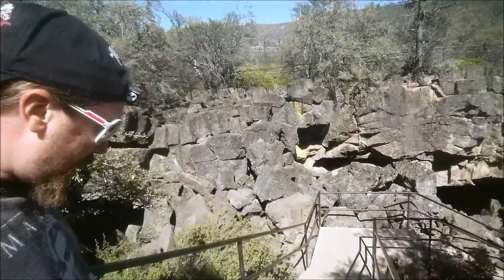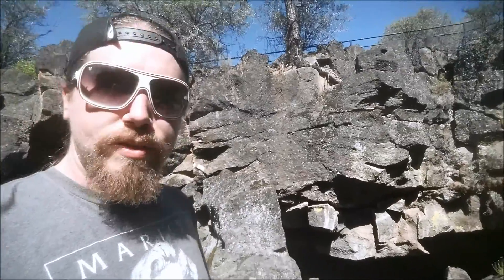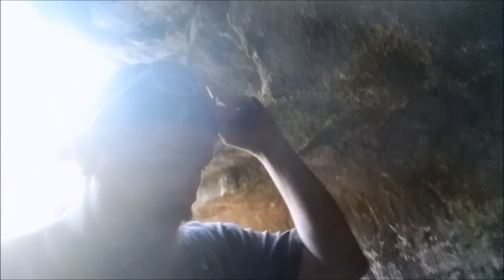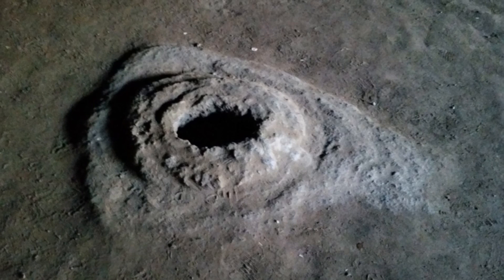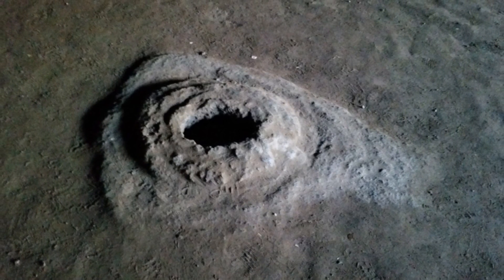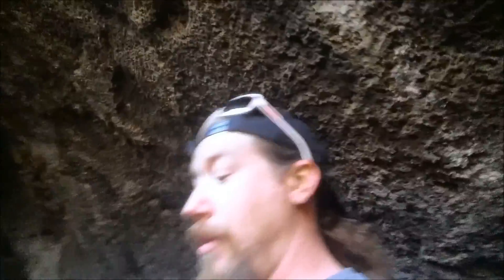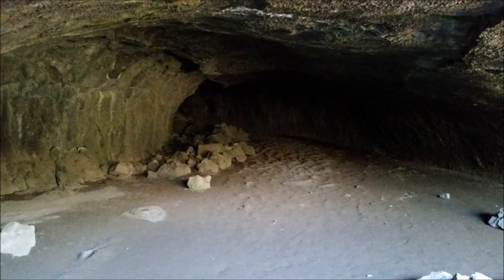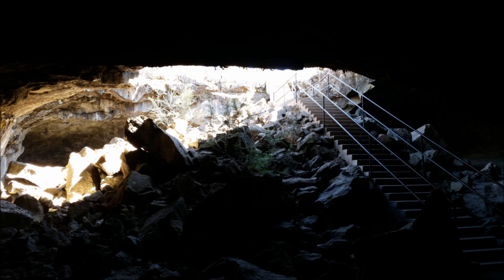Your Captain's Vlog 7/27/15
Subway tunnel Lava cave off of hwy 44.